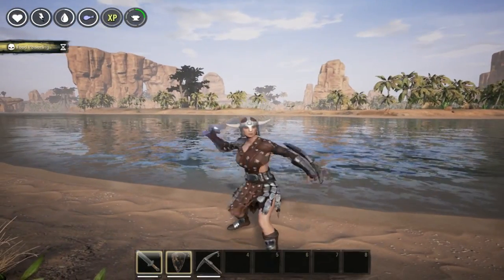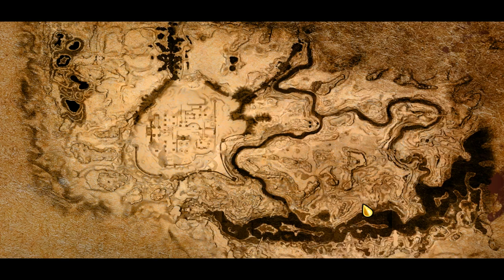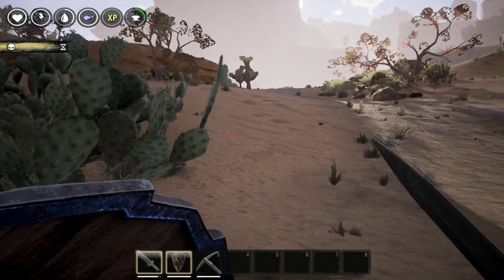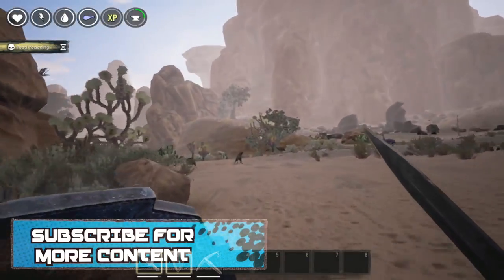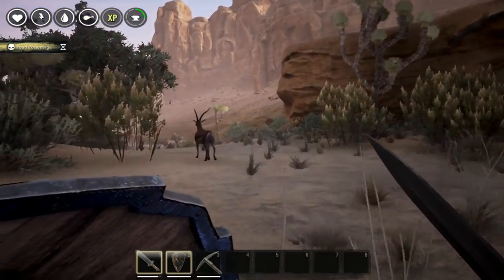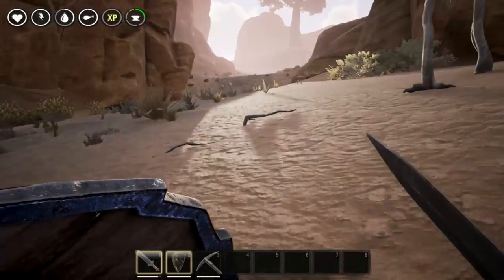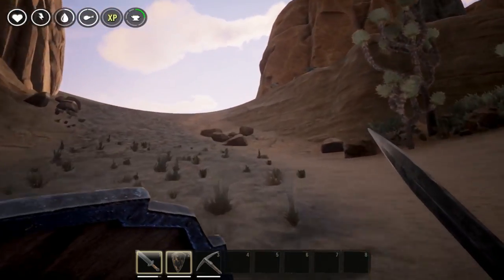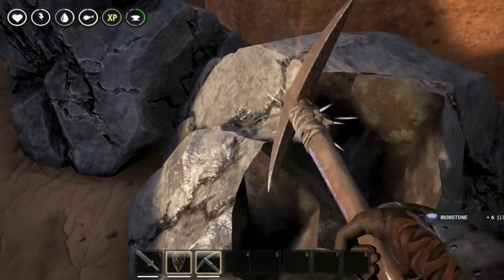Conan Exiles How To Get Iron - Conan Exiles Beginners Guide - Conan Exiles Ironstone Location